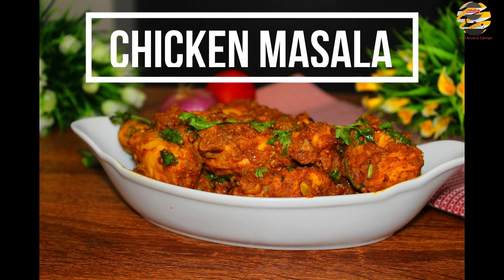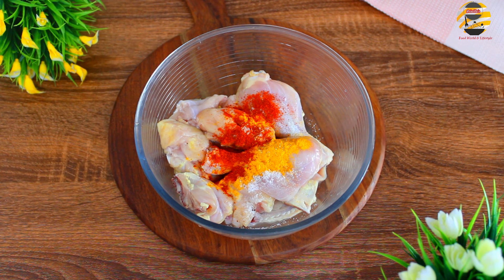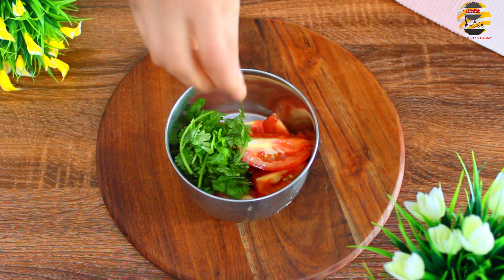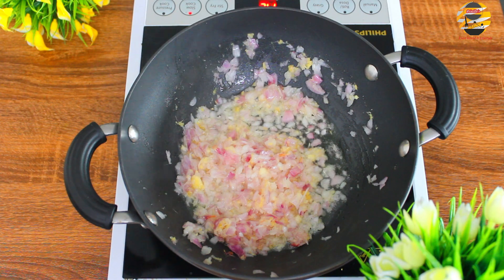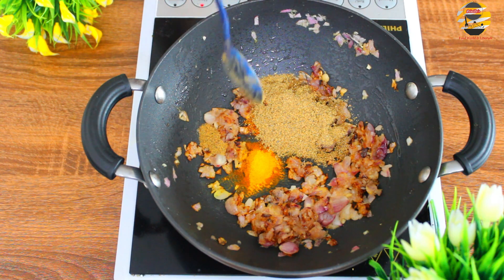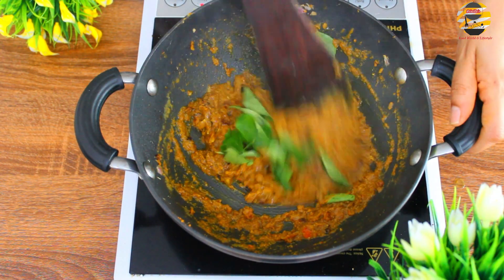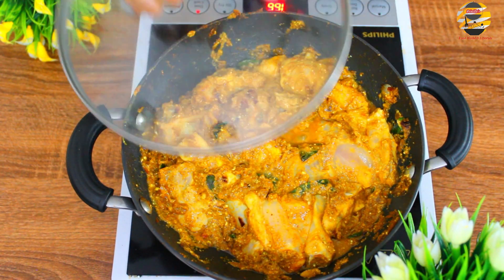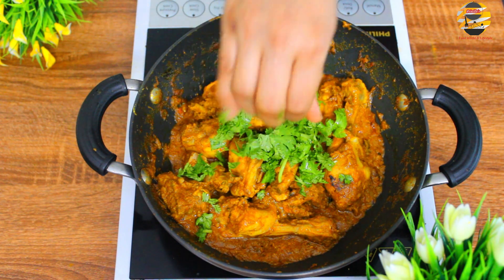Chicken Masala recipe | Easy chicken Masala | Priscilla 's food and lifestyles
Chicken Masala recipe
How to make chicken Masala
Episode-158

chicken masala recipe
How to make chicken masala recipe
Priscilas food and lifestyles
Chicken masala recipe in English
Chicken recipe
chicken side dish recipe